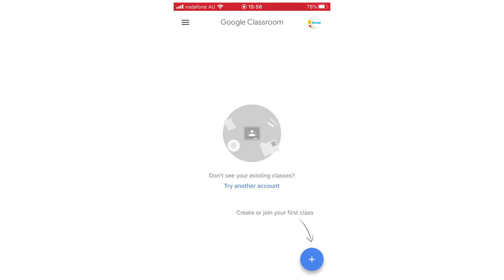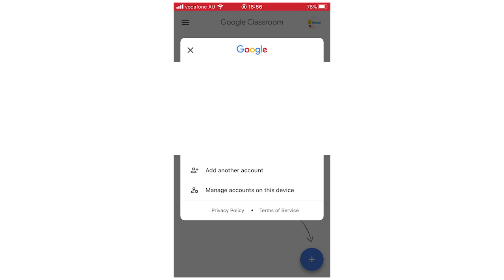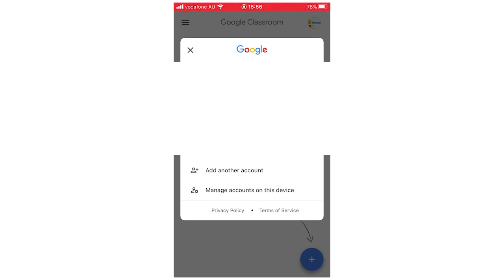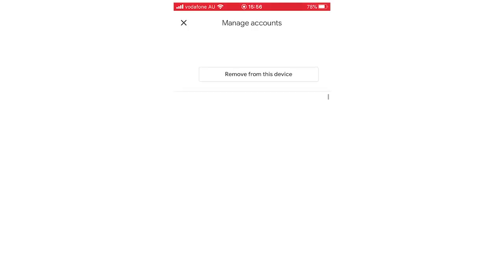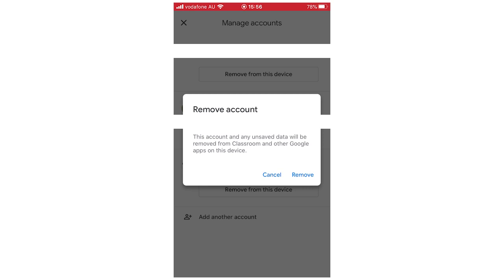How to Sign Out Google Classroom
How to Sign Out Google Classroom. Step by step instructions of how to log out from google classroom on your phone for Android and iOS operating systems with the google classrooms app account new update in 2020. You can do this on Samsung Mobile, Apple iPhone, Nokia Mobiles, LG Phones, Huawei Mobile's, ZTE Phone's, Google Devices, Sony Device's & the TCL Device. This tutorial guide commentary voice over is done by a native English language speaker.